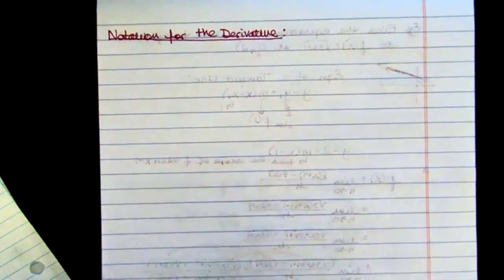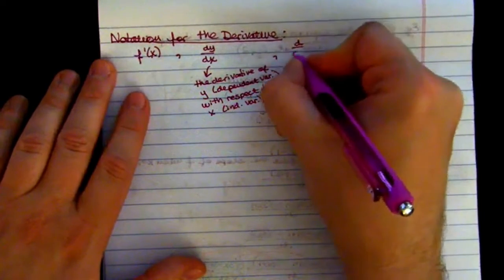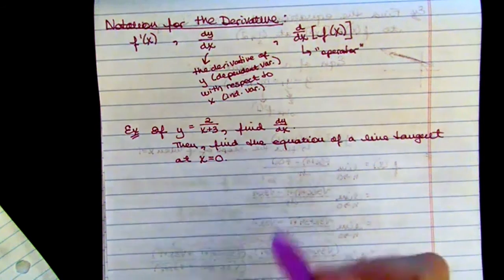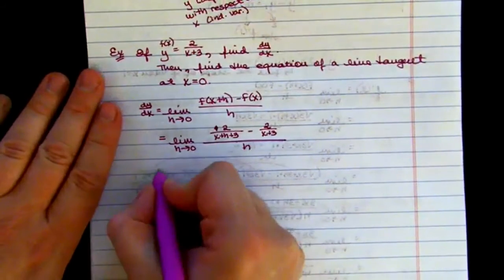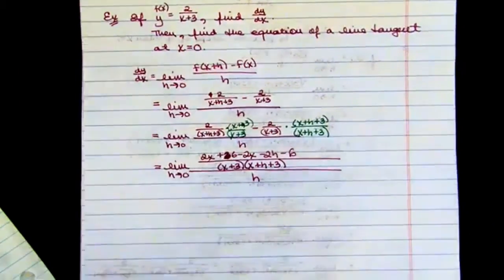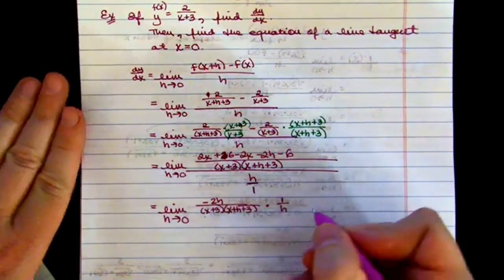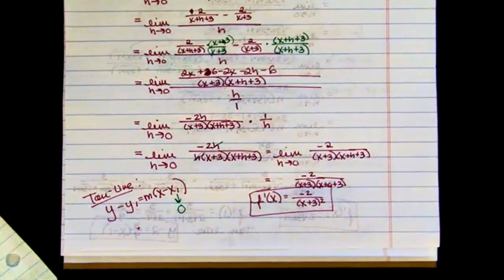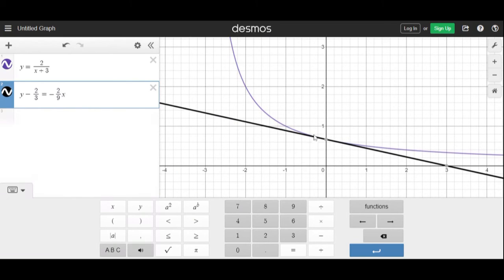AP Calculus - Section 2.1, Part 5: Formal Definition of the Derivative (Rational Example)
AP Calculus
Section 2.1, Part 5: Formal Definition of the Derivative (Rational Example)